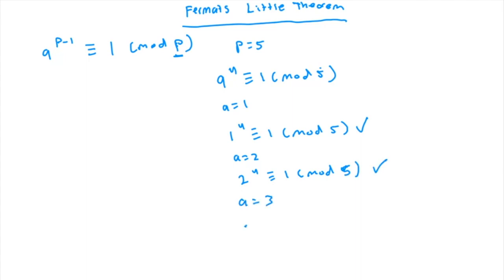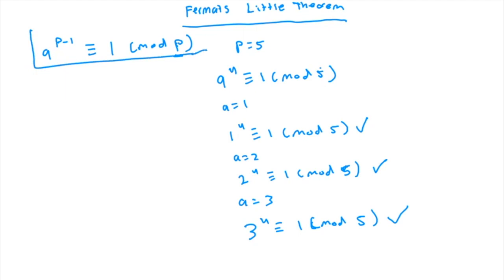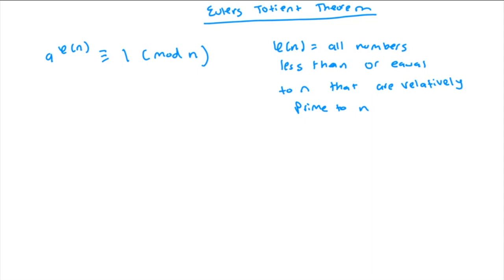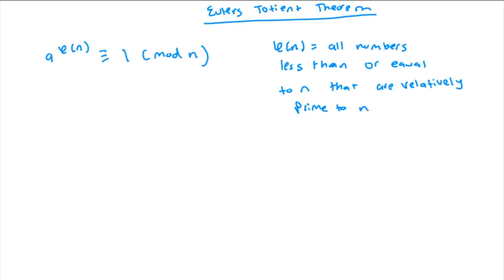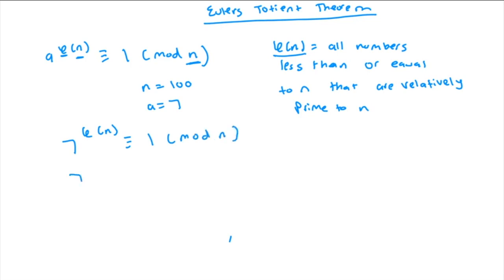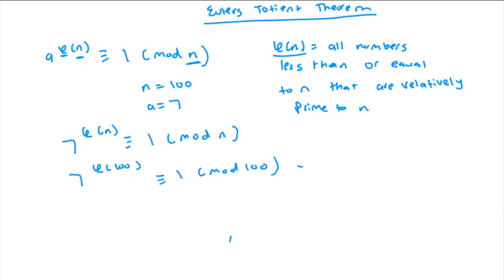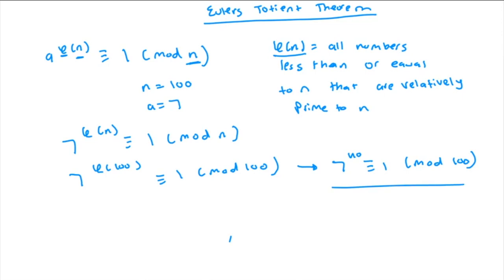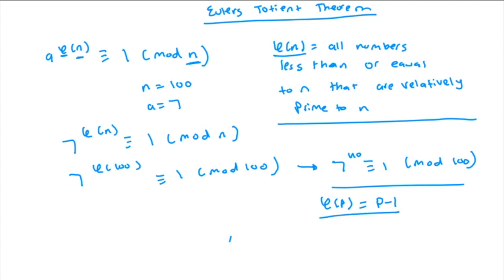Fermat's Little Theorem and Euler's Totient Theorem/Function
Hello, in this video I have explained Fermats Little Theorem and Eulers Totient Theorem and Function which are used frequently on Competitive Math competitions to solve advanced Modular Arithmetic problems.